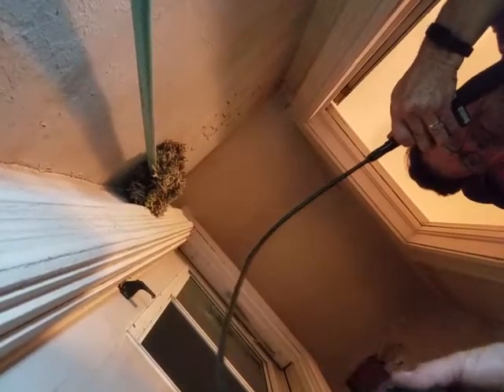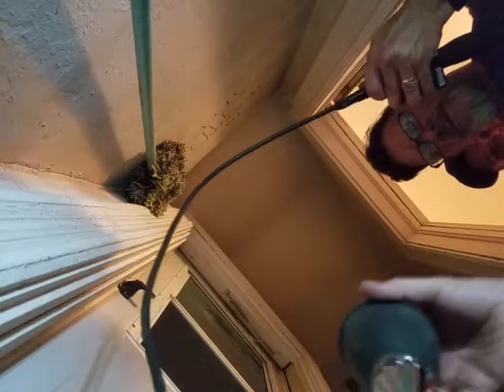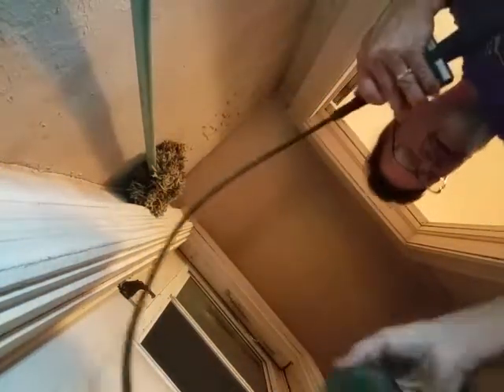Yellow Jackets under our floor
For the past 3 years yellow jackets have been a huge problem.  Last year we dug up and torched a humungous nest underground about 2 feet. The queen looked like an alien.  Today I drilled holes in the floor and dropped delta dust in with an applicator.  Last week I inhaled some and poisoned myself.  Now its revenge time, one and for all using a camera under the floor you can see them fighting to stay alive. Enjoy